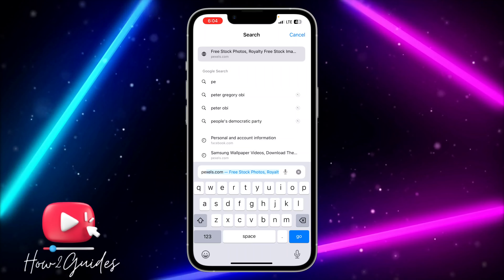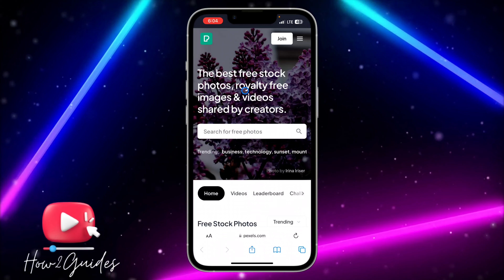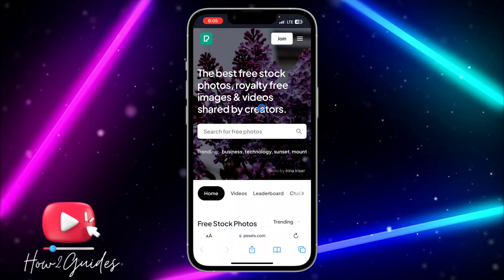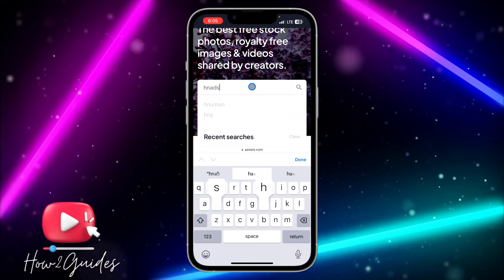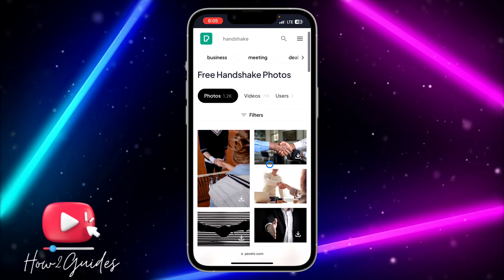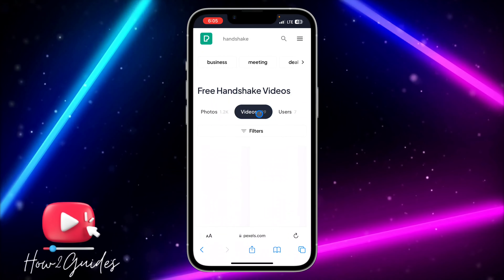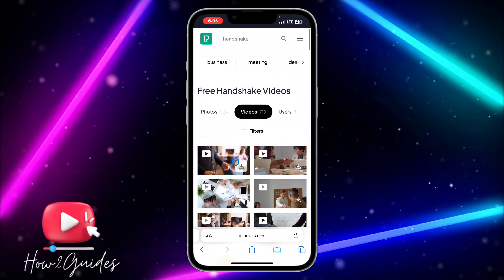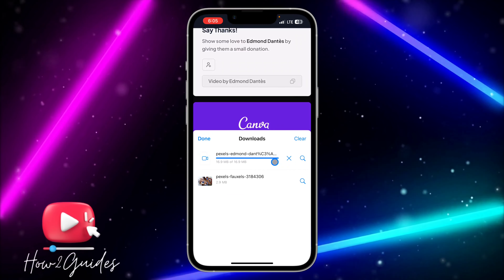How to Get Free Stock Image’s and Video’s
In this video, you'll learn how to find and download high-quality stock images and videos for free. We'll cover several websites and resources that offer free stock images and videos that you can use for your personal or commercial projects. Whether you're a blogger, content creator, or just looking for high-quality images and videos, this video will show you where to find them. Don't waste money on expensive stock photos and videos - watch this video and start using free resources for your projects today!